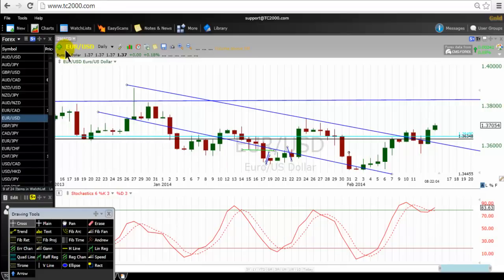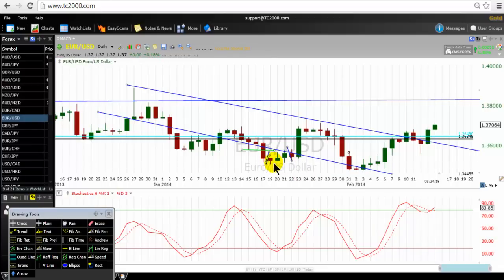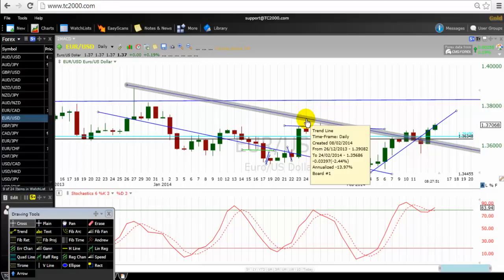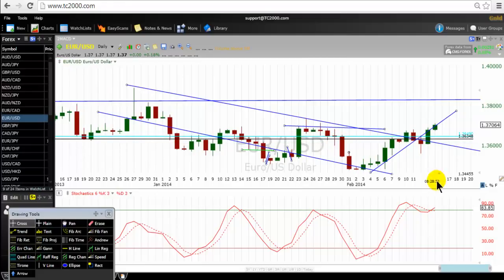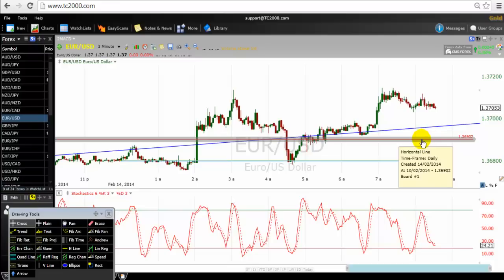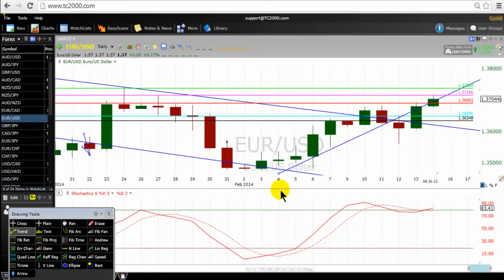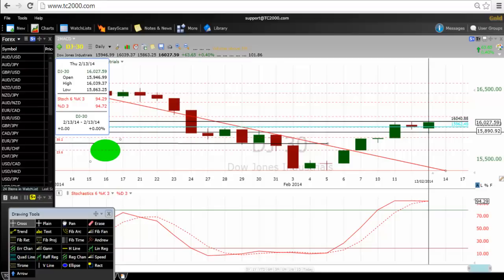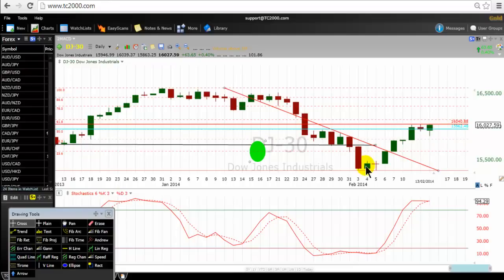Power Of Price Action Trading Part 1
Power Of Price Action Trading:  A technical analysis using chart
analysis to identify buy or sell trading signals in the financial markets.
Improve chart analysis.